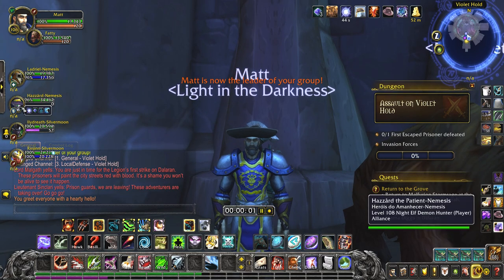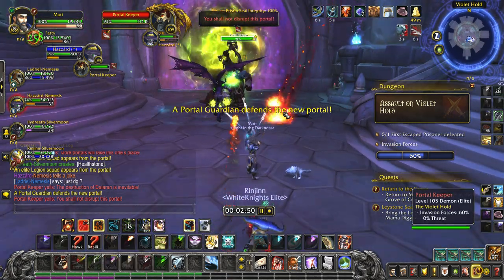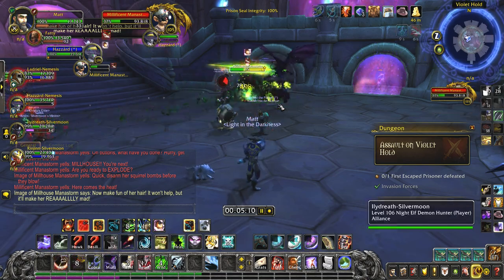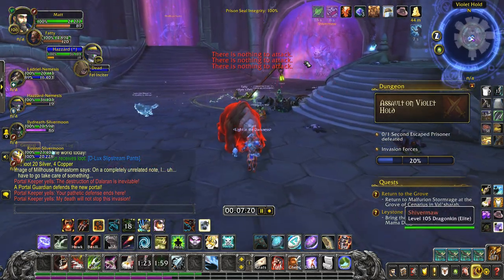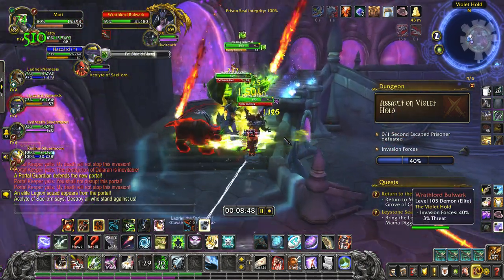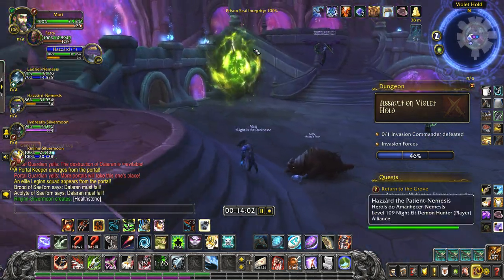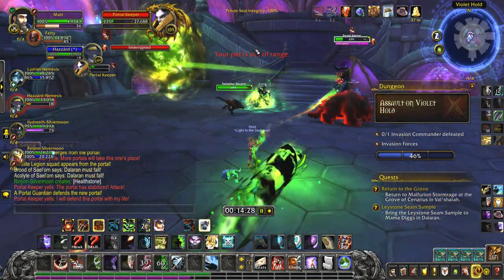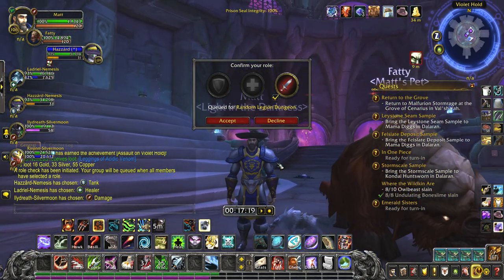Assault on Violet Hold Dungeon Guide for World of Warcraft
Hey guys!

Matt here with a guide for the Assault on Violet Hold Dungeon including killing all bosses and completing the quests.

I am making guides just for fun in all of the dungeons I am completing as I return to World of Warcraft.

I will also be making gold guides, pvp videos, and just fun stuff that i find along the way to share with you guys.

I am really new to this video thing, and my computer came with a recording Software called Nvidia Shadowplay that I am trying to learn how to use.

-Matt

Boss Encounters Guide (from WoWHead.com)